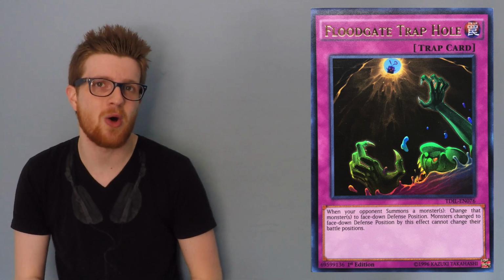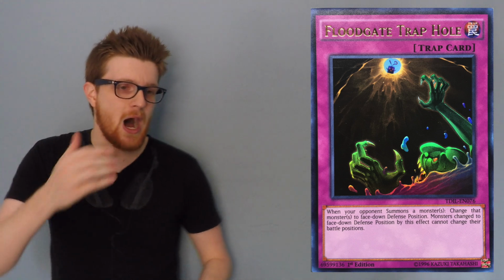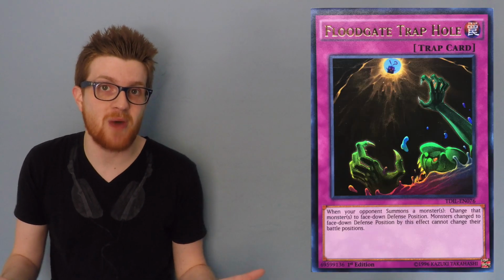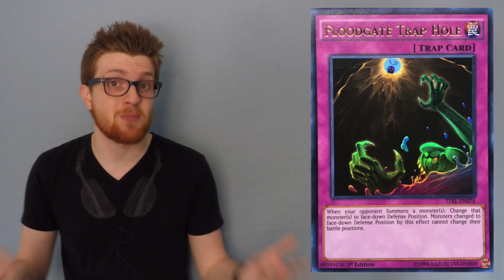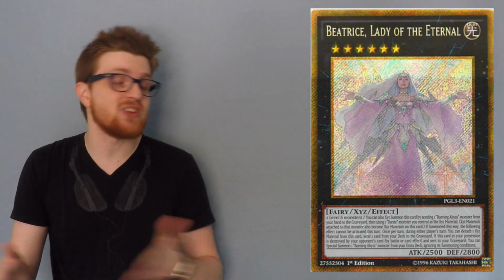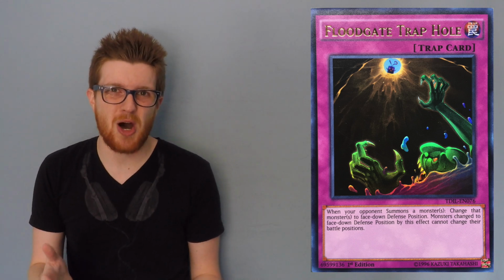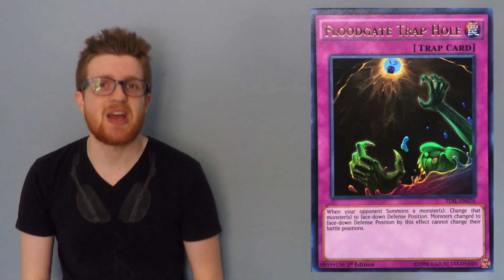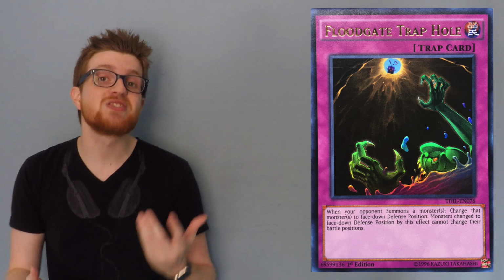Yu-Gi-Oh! How Good is Floodgate Trap Hole?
***Find me on Dueling Network!***
DN Username: Cimoooooooo